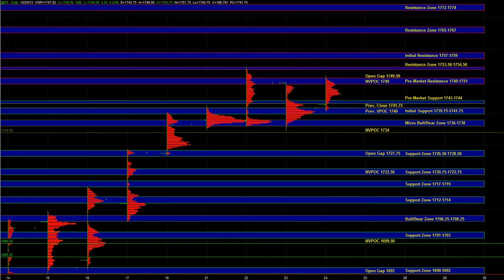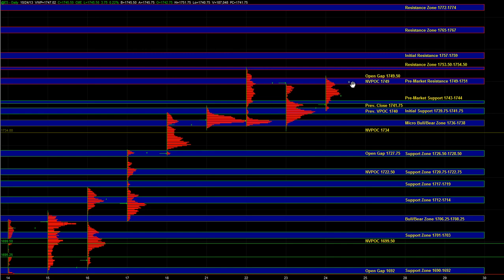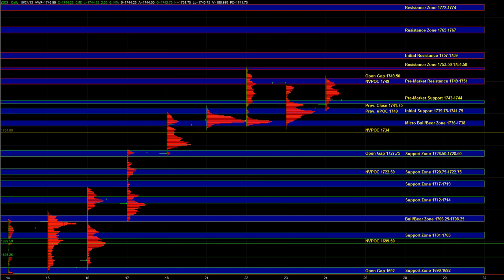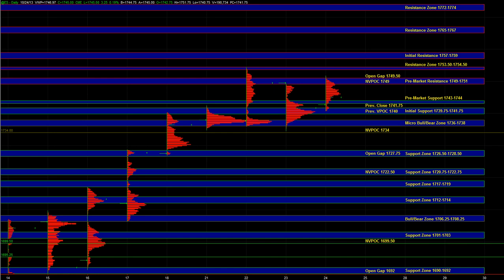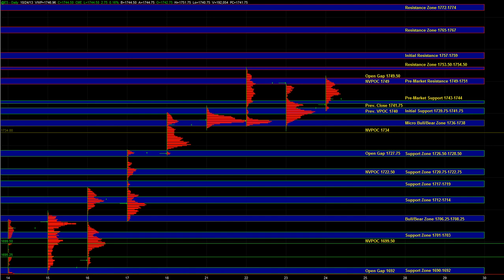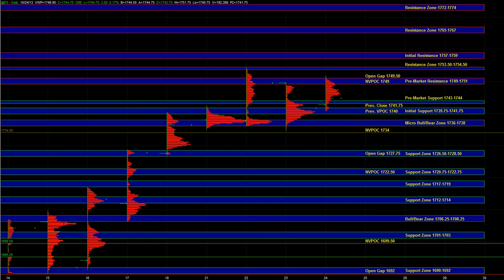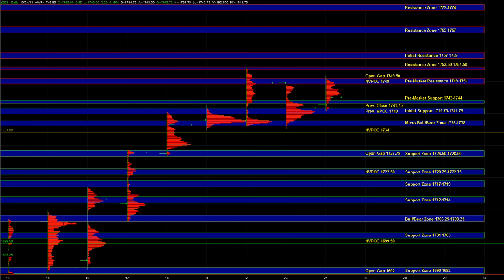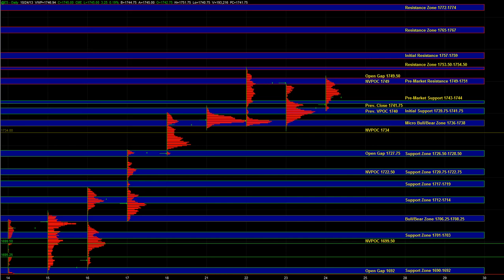E-mini S&P 500 Futures Key Support / Resistance Levels & Trade Plan for 10/24/2013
E-Mini S&P 500 Futures Key Support / Resistance Zones and Day Trading Plan for Thursday October 24, 2013.